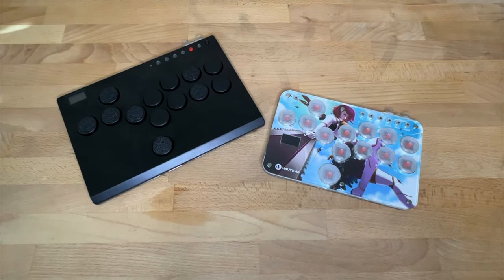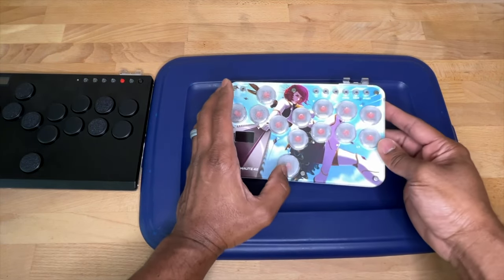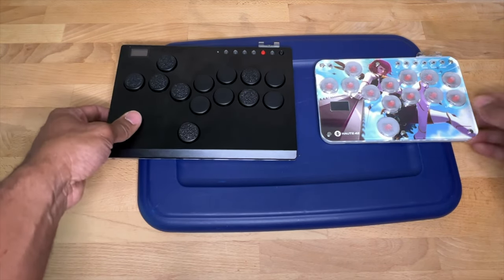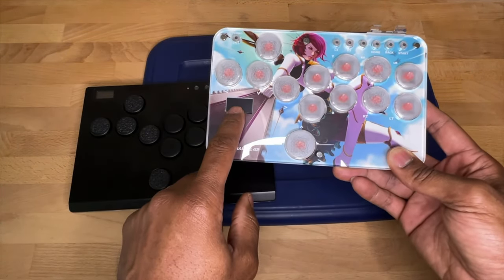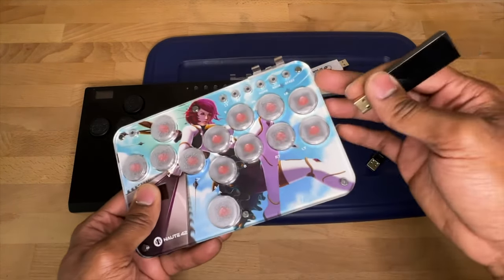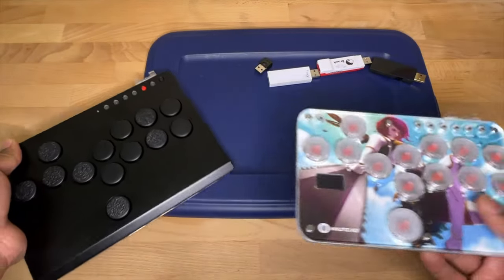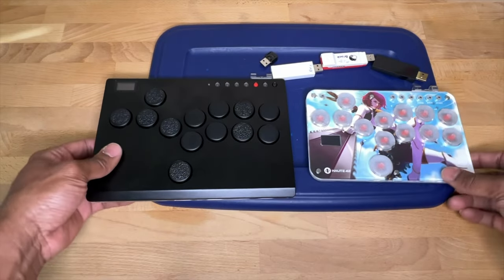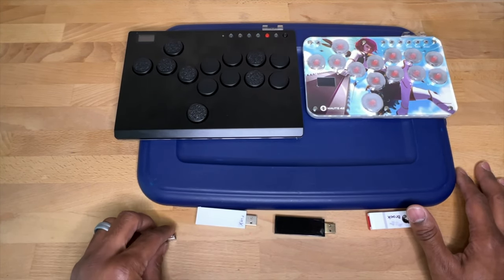Haute42 S vs M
Haute42 S13 vs M13 Comparison

Link

Haute42 Official Stores - Amazon
Amazon  USA   ONEED/SIXSIR

Haute42 Official Stores - Aliexpress
Aliexpress   Haute42 Official

Aliexpress   Haute42-COSMOX

Keycaps Kailh/Cherry/TTC Switch 24MM/30MM

O-Rings for keycaps lower sound and less force needed to push the button

Bottom Grip Tape
you will want under to prevent slipping

Keys Textured Tape
Clear

Cable replacement
UGREEN USB C Cable 6.6FT

Fightbox Cable Replacement

Fightbox Switch Replacement

Cable Manager
Self-Adhesive Cable Clips Pack of 20,
Transparent

Haute42- COSMOX Kailh Custom Wind Engine / Crystal Switches

PS5 Haute42 Coxmox Booter 5 Adapter

PS5 MagicBoots Adapter

PS5 Mayflash Adapter
Mayflash Magic-S Ultimate

PS5 Brook Wingman FGC

Xbox MagicBoots Adapter

Xbox Series Mayflash MAYFLASH MAGIC-X Adapter

DONT BUY THIS -- Xbox Series Brooks Adapter
(No longer supported after Feb 2024...)
Brook Wingman XB 2 Adapter

Tablet Bag 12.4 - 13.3 inch for small, medium, large leverless pads

Slim compact backpack
HcanKcan Business Backpack Men's 14 Inch Laptop BackPack

Medium hybrid backpack
Solo New York Duane Hybrid Briefcase

Large backpack
Something similar to this

Hard case for Medium to Small pads
LTGEM Shockproof EVA Hard Case for One by Wacom

Large hard case for small pads
Storage Bag Shockproof Safe box Portable Carrying Case for GoPro

Padded Sleeve 1
Laptop Sleeve bag 14 Inch Notebook Pouch Computer Case

Padded Sleeve 2
Laptop Sleeve Handbag Case for Macbook Pro Air 14 inch Waterproof Notebook Bag

Splash screen file dimensions
GIMP new project
Image Size

0:00 Intro
0:20 S Review
0:50 M Review
1:10 Compare Buttons
1:30 Compare S M
2:05 How to connect to console
2:45 Compare S M